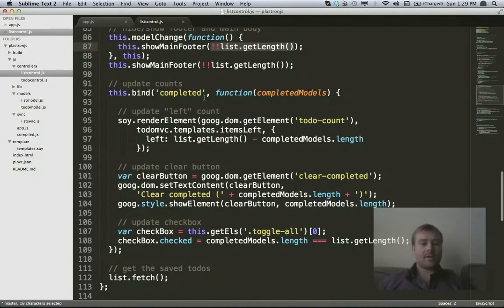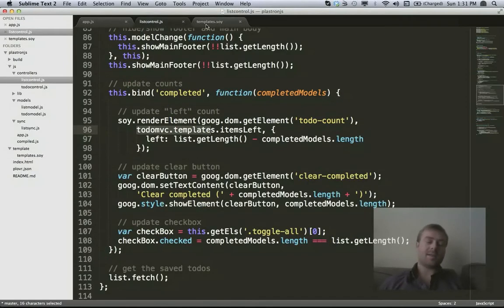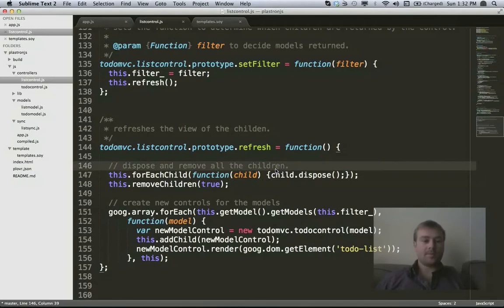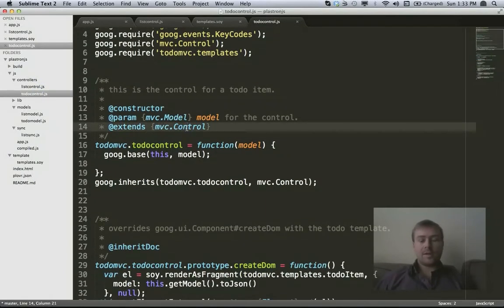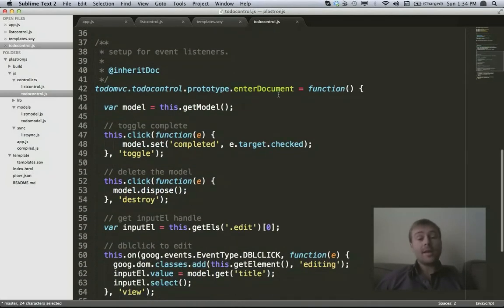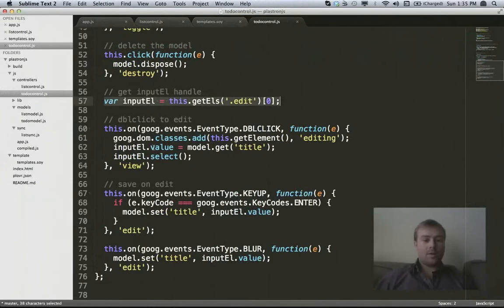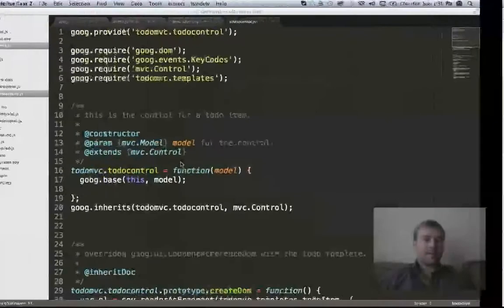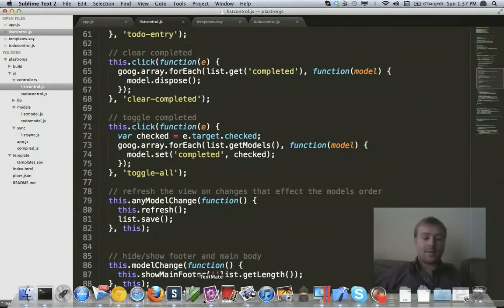TodoMVC PlastronJS innerworkings pt2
walkthrough of the PlastronJS example for todoMVC